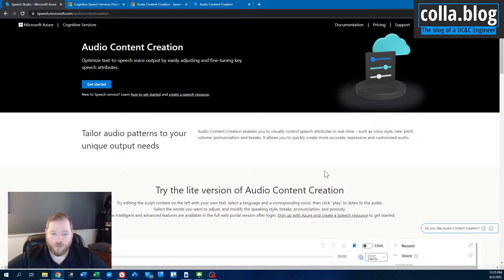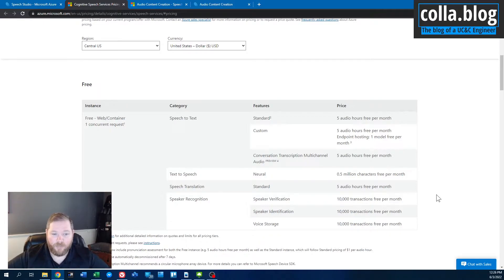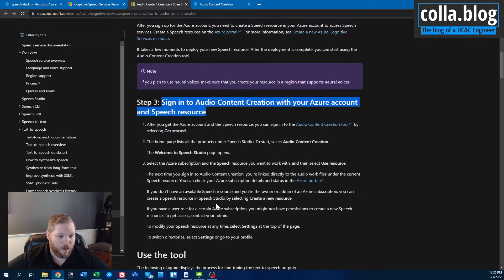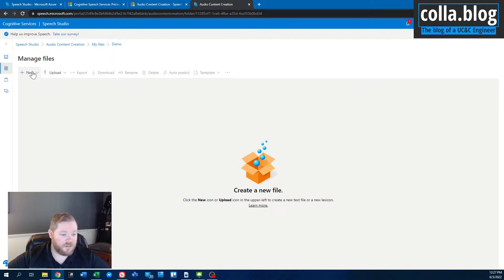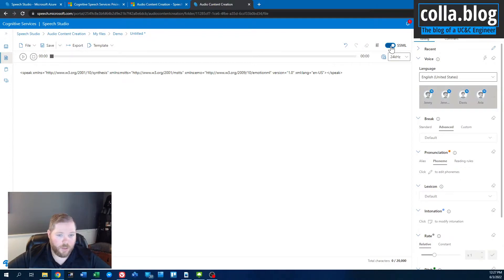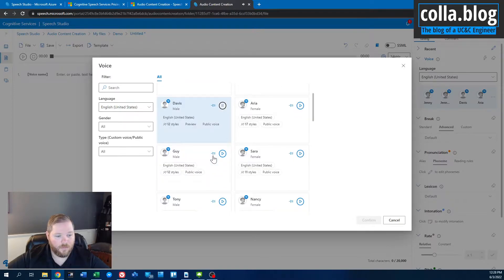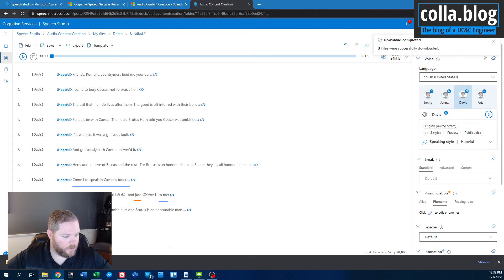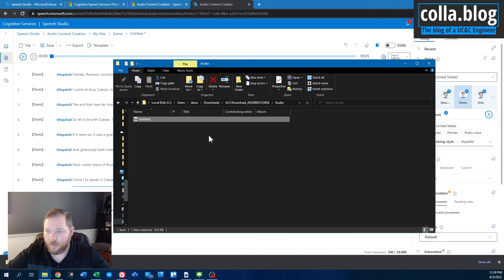Text To Speech with the Microsoft Azure Audio Content Creation Tool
I hate putting my voice on phone menu's, don't you?  I've found this great tool to help you create great sounding text to speech recordings for FREE.